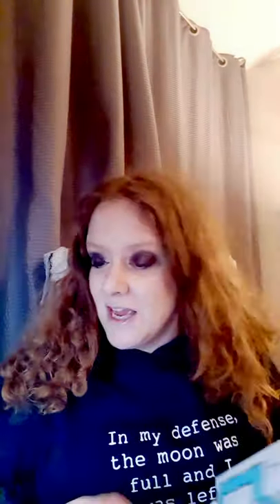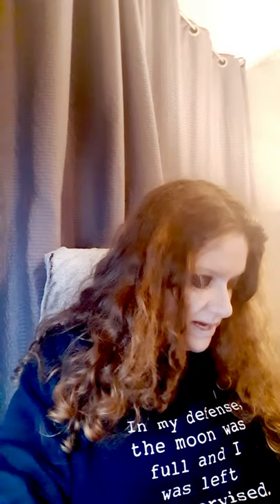Latest in Beauty 2020 Resolutions Limited Edition box unboxing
Latest in Beauty 2020 Resolutions box is full of makeup, hair and skincare to see you into 2020 with confidence!